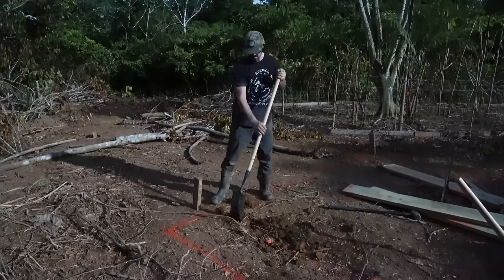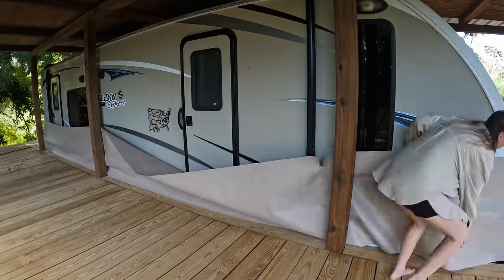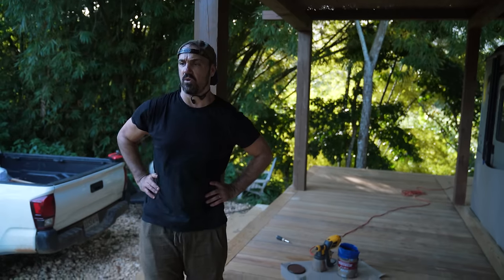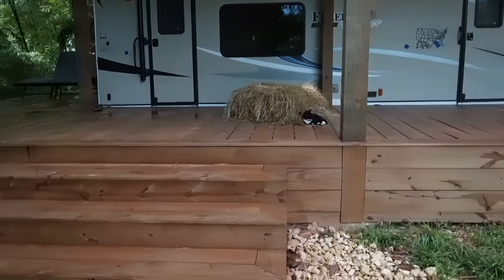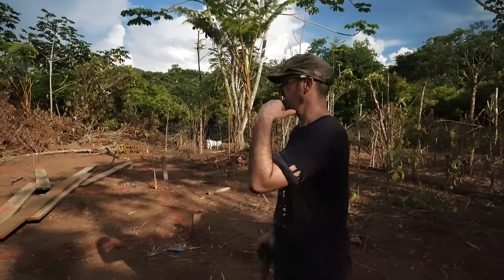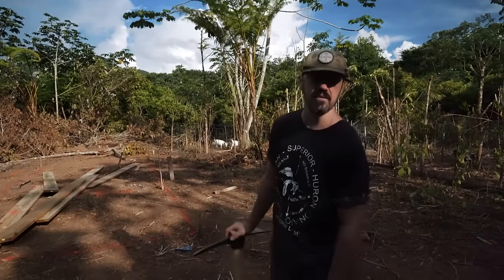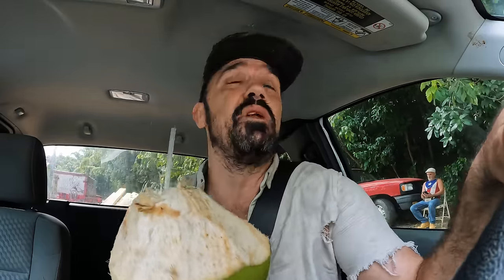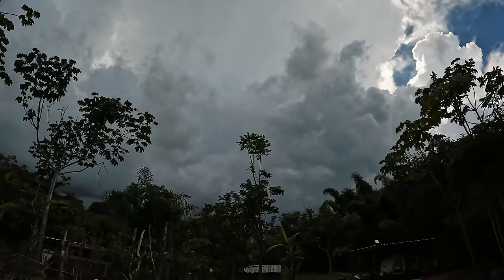BEGINNING OF OUR MASSIVE SOLAR AND BATTERY BUILD!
Would you like to buy us a beer or one time gift

USE CODE K18F80
*This is our international phone plan